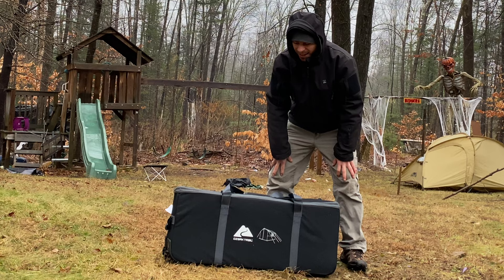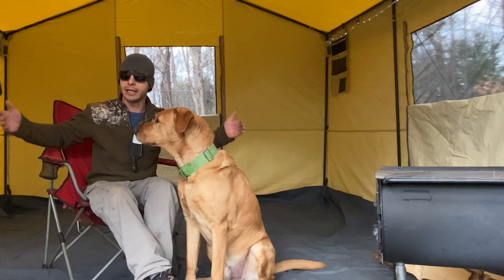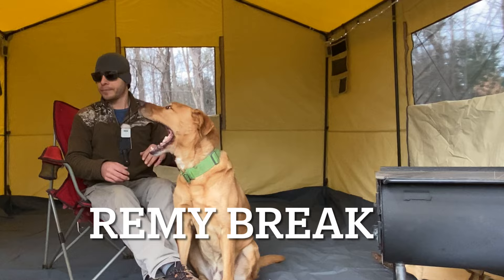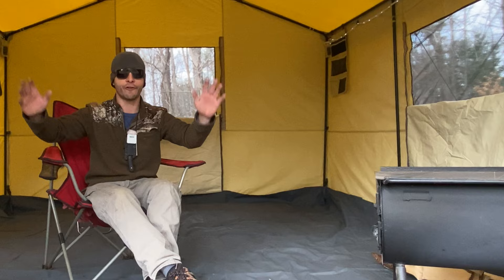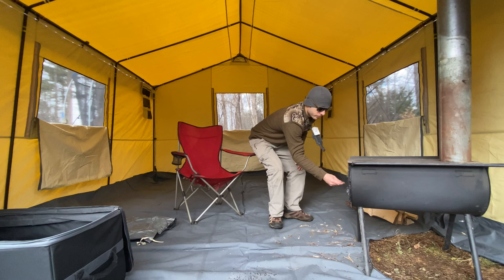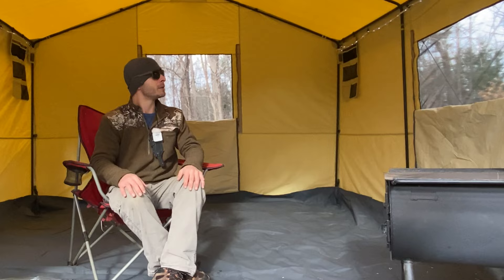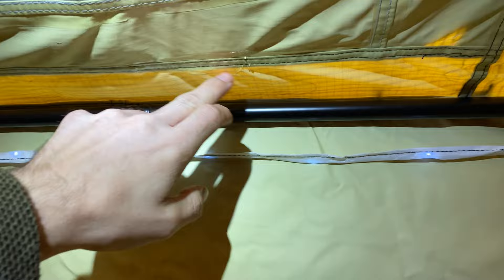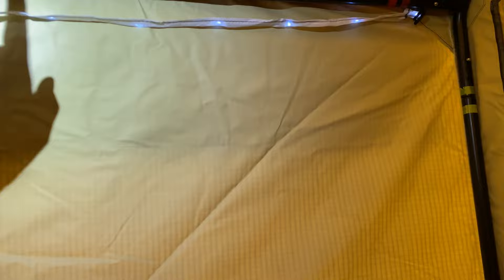Cheapest Wall Tent Hot Tent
Ozark Trail 10x12 wall tent.

Found this tent on AliExpress but have not ordered it. Maybe able to ship worldwide??? Here is the link:

Just found this amazing item on AliExpress. Check it out!

Buy tent here:

Ozark Trail North Fork 12' x 10' Outdoor Wall Tent with Stove Jack, Sleeping Capacity 6